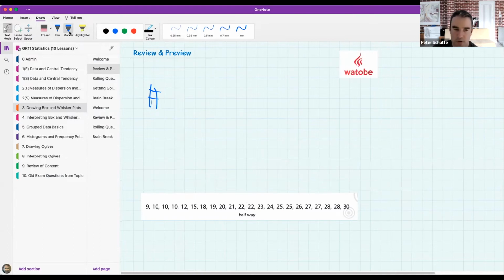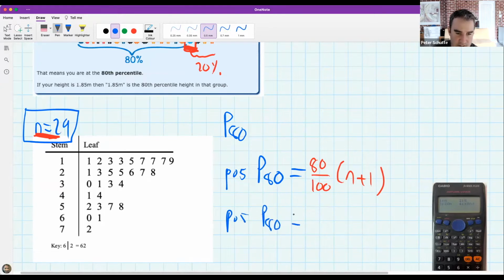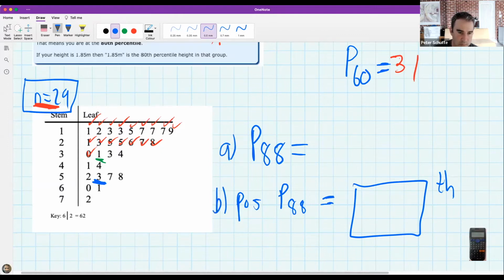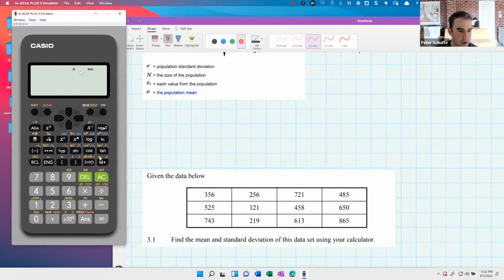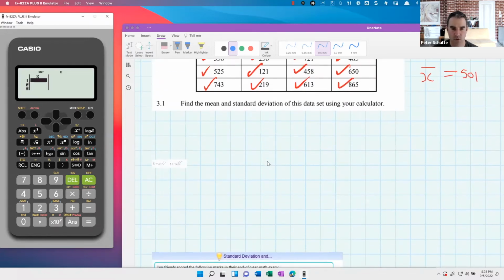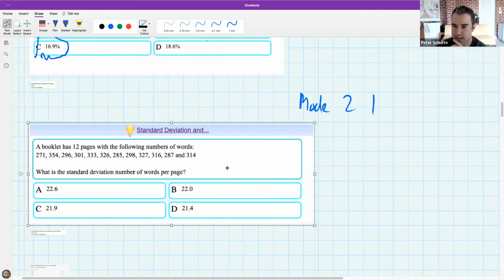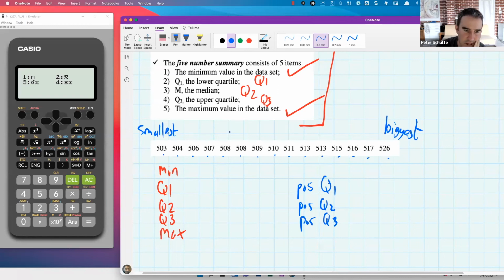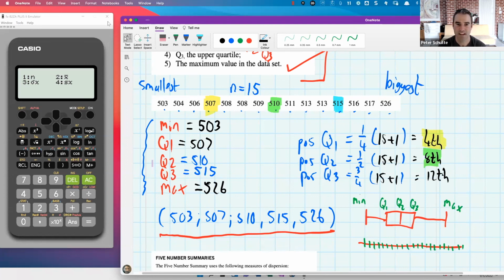Grade 11 - Statistics Foundation (drawing box-and-whisker plots)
Grade 11 | statistics | box-and-whisker | plot | percentile | standard deviation | five number summary | stem | leaf | quartile | max | min |